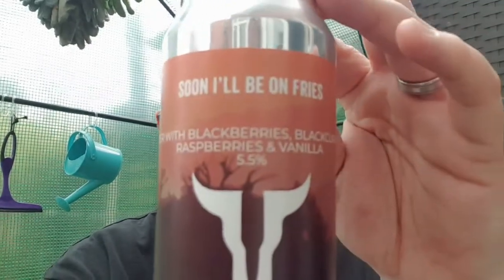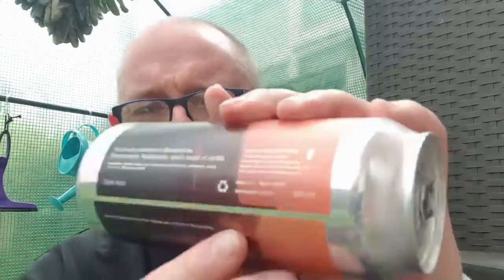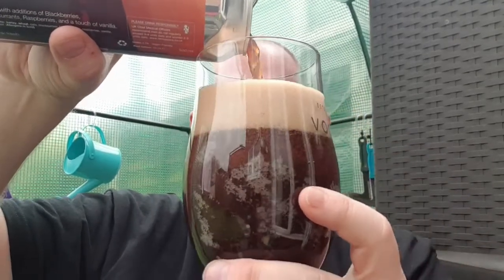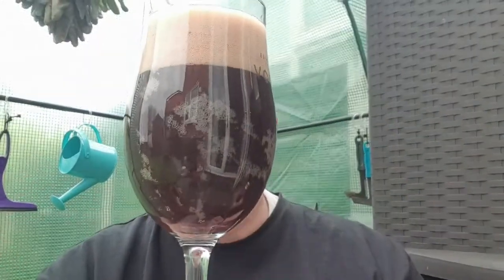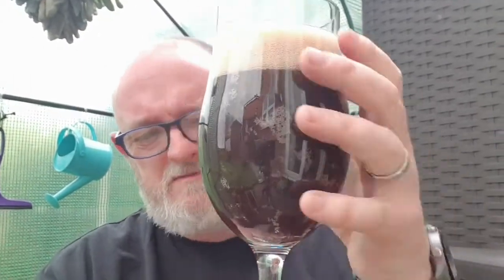Beer Dad #1684 Rivington Brewing Co Soon I'll Be On Fries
Rivington Brewing Co Soon I'll Br On Fries Porter with Blackberries, Blackcurrants, Raspberries and Vanilla review